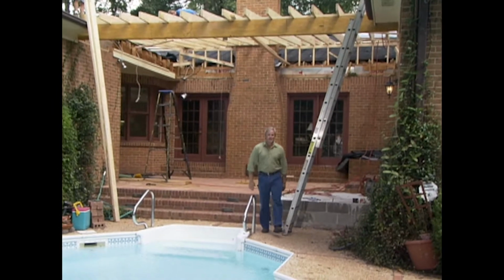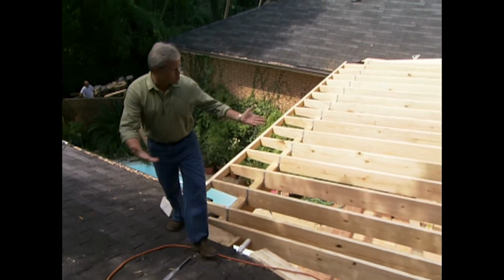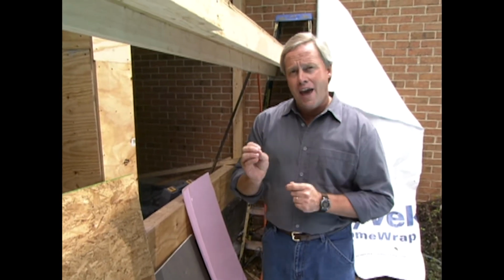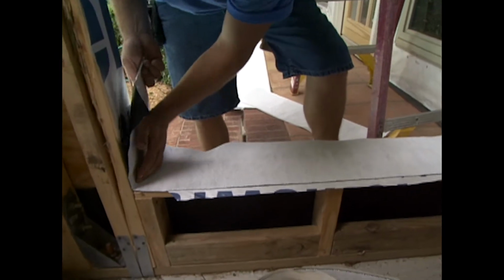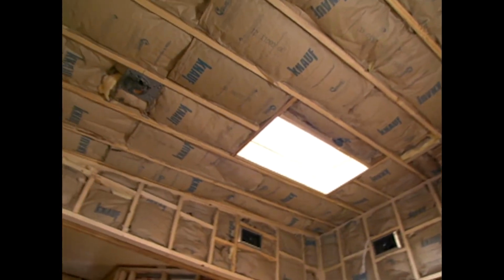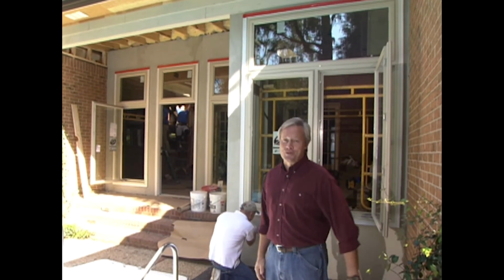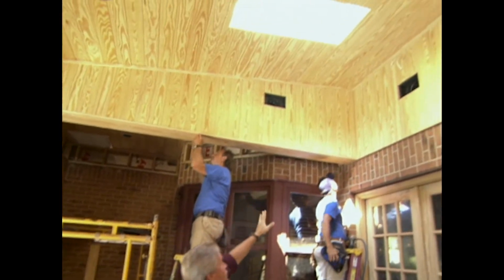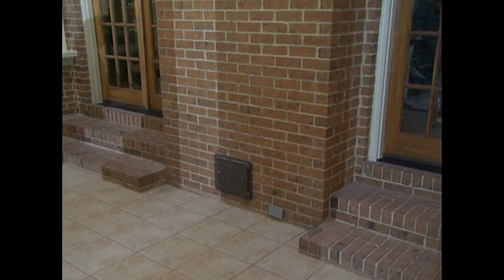Sunroom - Today's Homeowner with Danny Lipford (S6|E10)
This week on Today's Homeowner, we're helping a couple get the sunroom they've been dreaming of for 10-years.